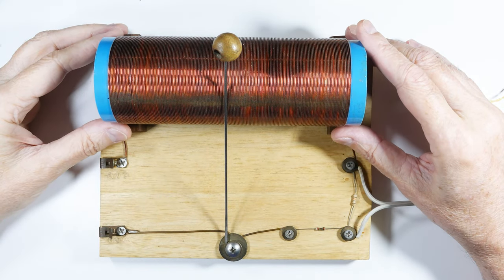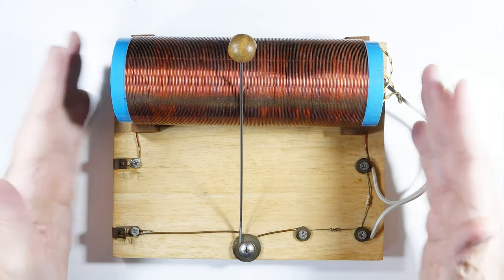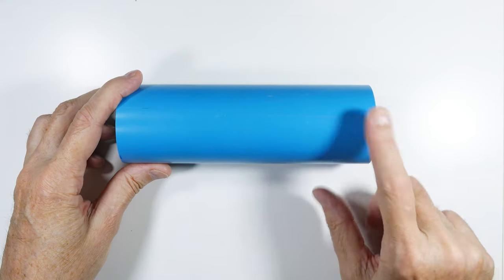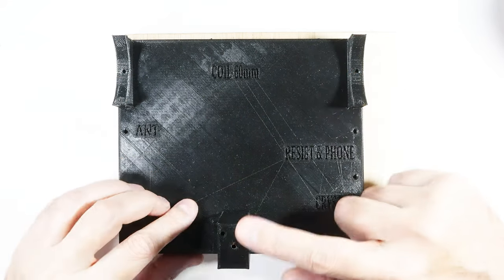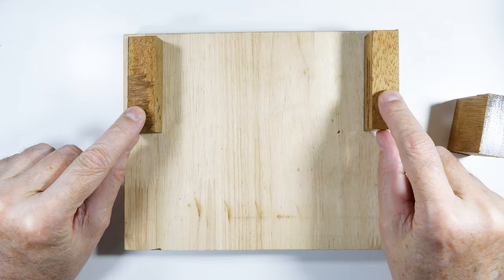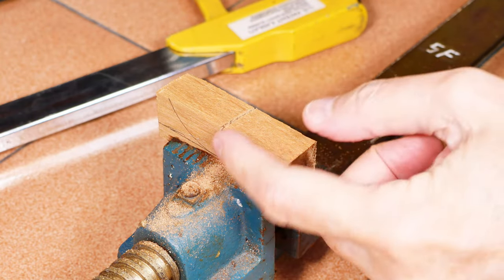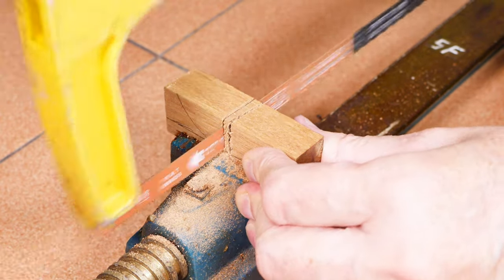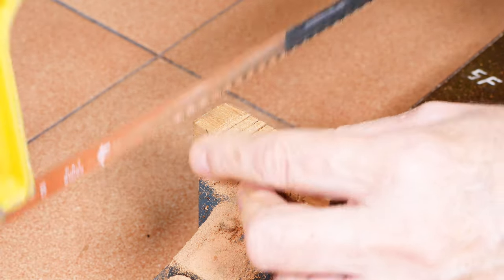Best/Easiest DIY Crystal Radio - No Batteries, No External Power 2024 (4K)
How to make a DIY crystal radio - no batteries, no external power. Step by step.
No special tools or skills.  Most parts can be had from recycled things.  The purchased parts run about $3.  Good during power failures, when batteries are not available, for prepping, etc.
Depending on your design (coil mostly) it can receive in the AM broadcast band, approximately 535 to 1600 kHz.

See Warnings below.

This one is loosely based on the Cub Scout / Wolf Scout / Boy Scout crystal radio design.

OPERATION TIPS & TRICKS
- A good antenna is important.  Longer is usually better (see antenna warning below), a good ground is next most important.
- With some stations, you can put a finger or 2 or 3 inside the tuner coil to improve reception.  Move them around for best reception.
- A finger near the coil can also improve reception.  Touching the coil directly usually lowers sound volume, BUT a piece of paper or thin plastic between finger and coil often improves sound / tuning.  Move finger around.
- Touching different parts of the radio or getting near them can affect performance.

TOOLS
- Screw driver
- Knife
- Sandpaper (small piece, fine)
- Saw, if you do not have the wood & tube already cut
- Hand drill for screw holes
- (Optional) Soldering iron, solder

MATERIALS
- 1 x Germanium Crystal Diode (1N34A)(bought: Amazon, Digikey, Jameco, Mouser...)
- 1 x Resistor (10k ohm)(bought: ditto)
- 1 x Crystal earphone (can NOT be other type)(bought: Amazon, Jaycar, Jameco?) MUST be like the type in the video.  Regular iPod or similar will NOT work.
- 1 x Base 21 x 17.5 cms x 2 cms thick or more (wood scrap)
- 1 x PVC pipe 15 cms long or stiff cardboard tube x 2 inch diameter
- 1 x motorcycle / bicycle spoke, 2mm diameter or brass rod or stainless rod
-  Enameled bell wire (can be from old transformer, solenoid, ...) (note: I used 0.91 mm or 19 AWG.)
- Screws, stainless or brass (6 for wire hold downs, 2+ for coil mounting),
- Fahnestock clips (2) (bought: Amazon & electrical shops). OR brass washers (13) (bought, hardware store)
- 3 stainless fender washers for wiper.
- 1 bigger, large head screw for wiper.
- 1 felt washer (chair foot floor protector. Hardware Store)

ANTENNA & GROUND
- Antenna are just a long piece of wire (I use scrap wire from old transformers).  The longer the better.
- Try different lengths and orientations (vertical, horizontal)
- A good ground helps.  A wire to a ground rod is good.  Metal water pipes also work well.

NOTES:
- The resistor is necessary to get the best sound from these "new" crystal earphones.  The new ones are piezoelectric and have lots of capacitance.  Without the resistor the charge builds up then discharges so you get constant "static" sounds.  The resistor bleeds off charge so you get louder, and much clearer sound.
- Also called a foxhole radio.

WARNINGS:
- Never connect radio to any source of power.  Not house current, nor batteries, nothing!
- Never use the radio during lightning storms.
- Never run an antenna over or near power lines.
- Disconnect antenna and put lead outside when not in use.
- Never ground to electrical items, plugs or similar.
- If you don't know, don't do it.

INTERESTING LINKS

00:00 Intro
00:41 Upgrades From The Original
01:32 First The Coil!
03:43 Bases: Wood, Plastic, Hybrid
05:05 Tower
06:24 Marking The Wood Pillow Blocks
08:18 Making Wood Pillow Blocks
17:41 Coil & Tower 3D Printed
17:59 Hybrid Pillow Blocks & Tower
19:39 Coil Mounting: Wood
20:53 Coil Mounting: Wood, Measuring & Marking the Base
24:55 3D Printed Tower Mount
25:43 Wood Tower Mount
26:50 Summary of all to this point
27:13 Electrical Wiring Overview
27:53 Fahnestock Clips
28:49 Brass Washer Connectors
30:10 3D Printed Tower Wiring
33:49 Stripping Insulation From Enameled Wires
35:40 Wiring the brass washer connections
36:10 Wiring summary/testing
36:49 Wood base wiring
41:52 Wood base wiring done/review
42:49 Compare 3D base/Wood base
43:05 Make the wipers
50:15 Mount the wipers
51:26 Wiper, length & Knob
52:12 Sand Coil
54:15 Add last components
57:19 Quick Demo